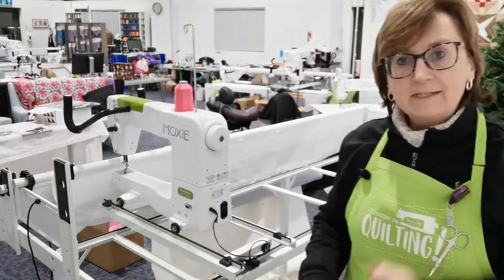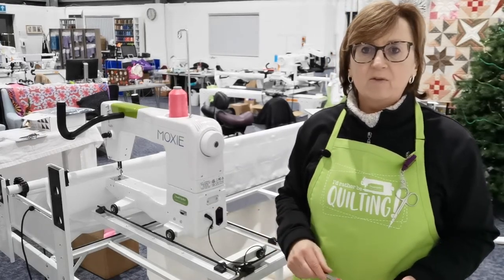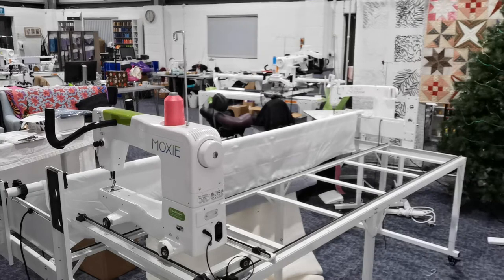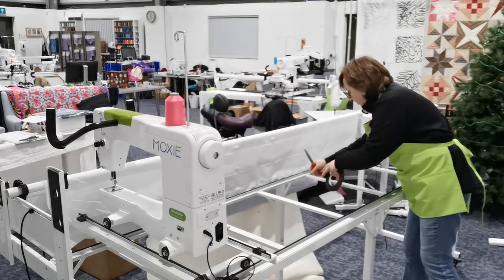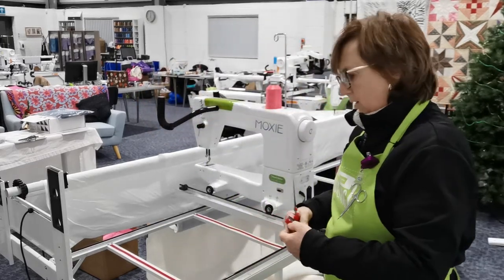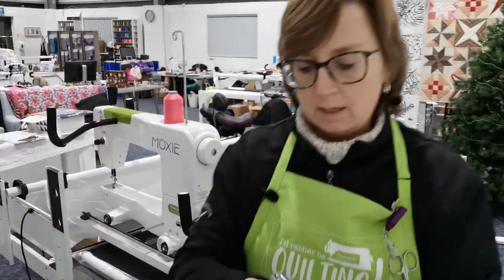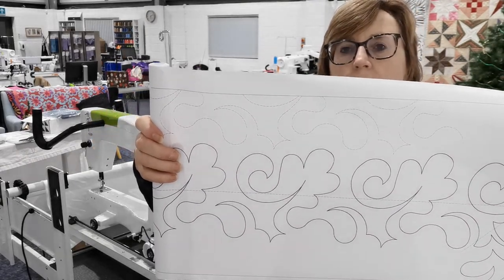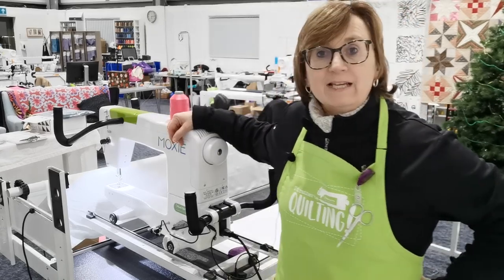Setting up the quilting from the back on the Moxie